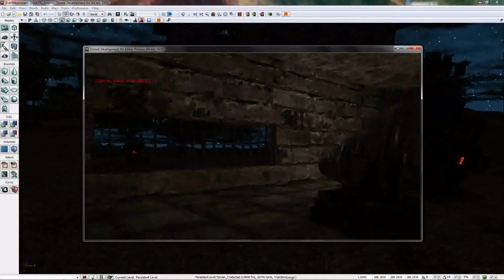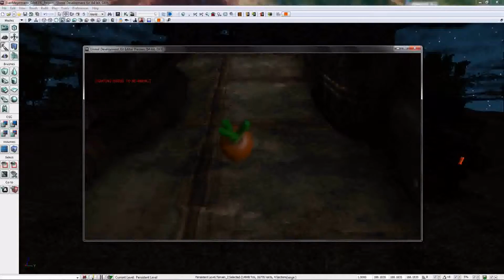Factory Walkthrough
A short work-in-progress level designed in UDK.